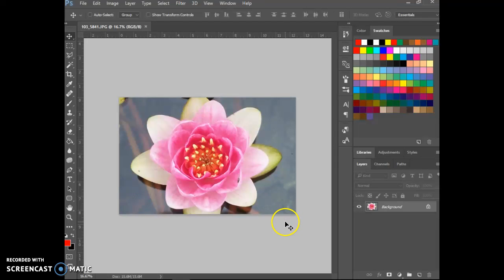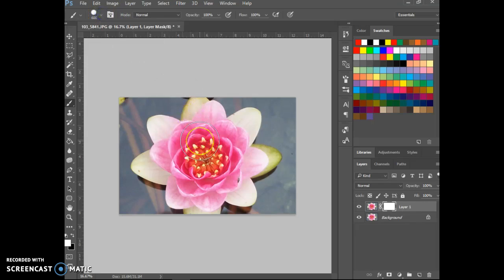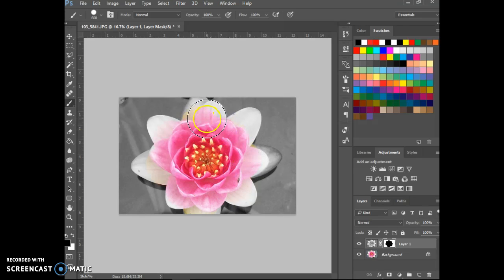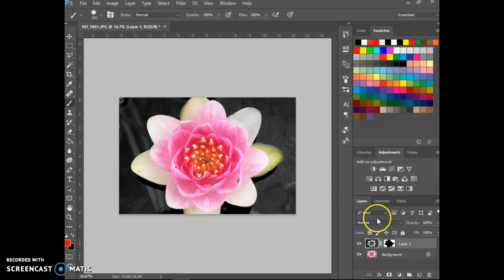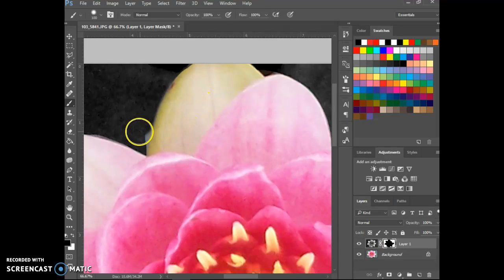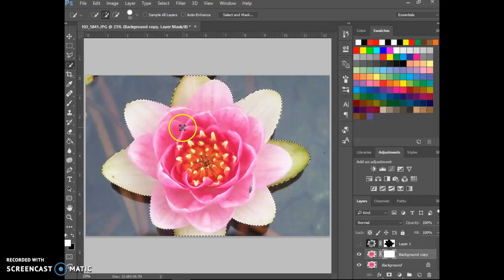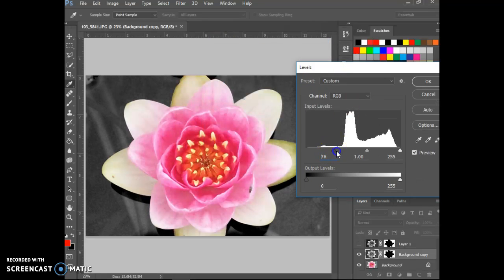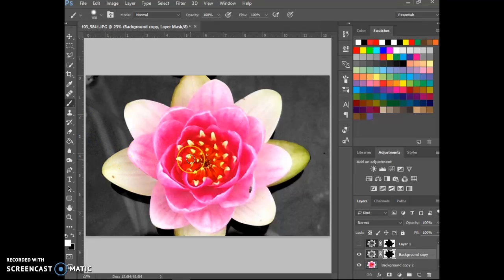Digital Photo - Spot Color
How to use layer masks to adjust for areas of color/change.